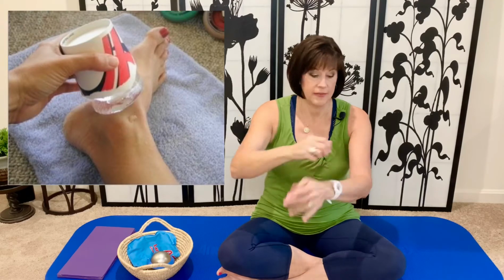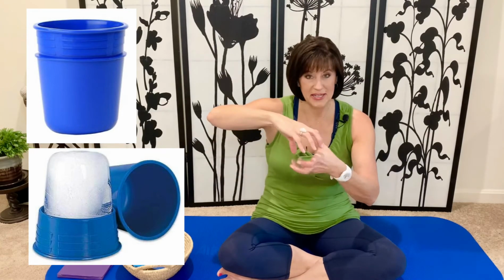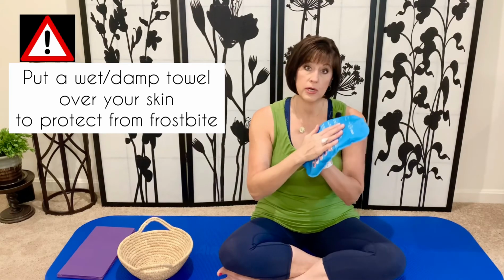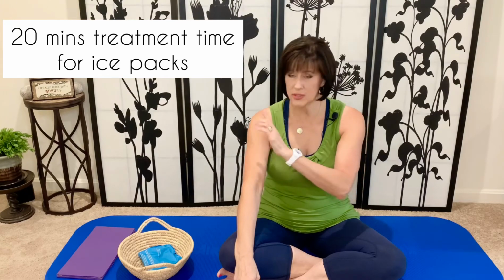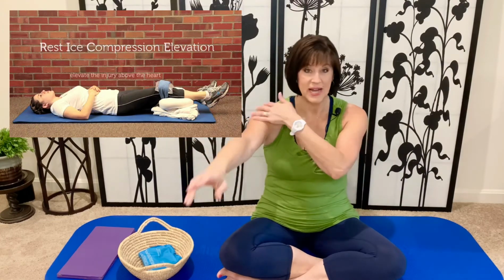How to Ice Massage for Tendonitis Pain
In this video you will learn about ice massage and how it can help treat tendinitis/bursitis or localized pain. Please make sure that you see your physician for diagnosis of your pain before doing any home treatment if you are unsure of it’s cause.

Interested in on-line classes or a private session visit this link for my weekly offerings

Facebook- Infinity Health Therapeutic Pilates

Equipment recommended :

Cryo -ball/sphere-

Foam roller -

 Blocks —

Foam Rolling- On a Roll @Home, Core Exercises for Core Strength and Massage on the Foam Roller

e-book - On a Roll @Home Stretch and Massage

Pilates Modified- Age Perfected Pilates

Bio-Donna Gambino, is a licensed physical therapist, certified Pilates instructor and fitness author. Donna’s business Infinity Health Therapeutic Pilates,LLC offers private Pilates and fitness training and classes to help people with any existing condition post-physical therapy or just to improve posture,pain and health.

Note- All information provided by Infinity Health Therapeutic Pilates LLC is of a general nature and is furnished for educational/entertainment purposes only. No information is to be taken as medical or other health advice pertaining to any individual specific health or medical condition. You agree that use of this information is at your own risk and hold Infinity Health Therapeutic Pilates,LLC harmless from any and all losses, liabilities, injuries,or damages resulting from any and all claims